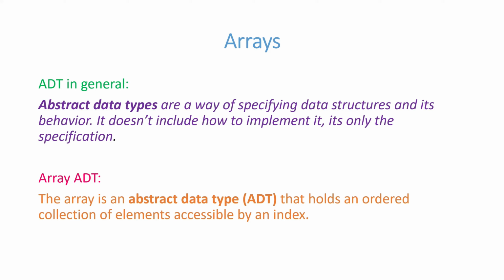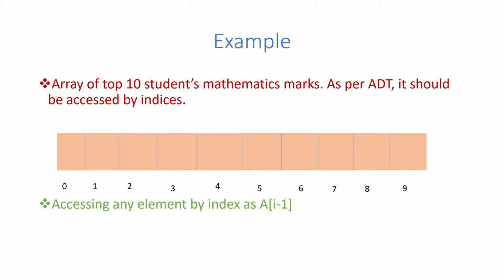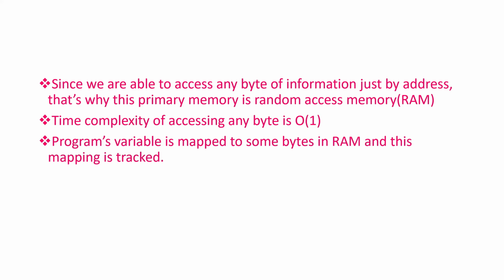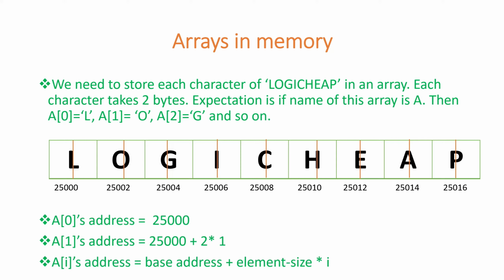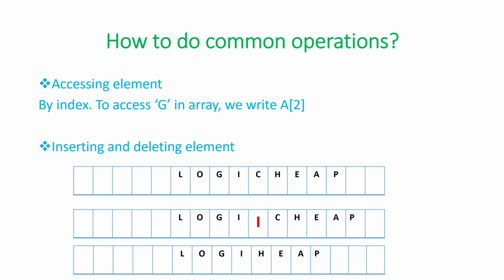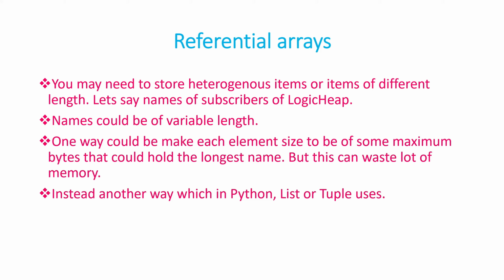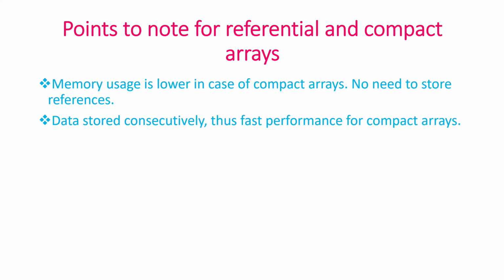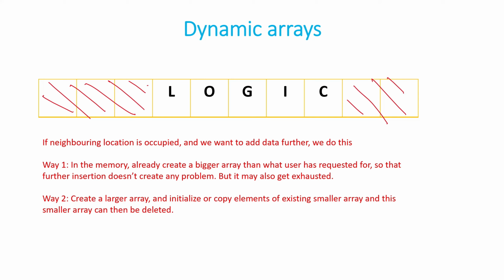Introduction to Arrays | Data Structures Interview Question | Chapter - 3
What are Arrays ADT , how to implement these, what are referential and compact arrays and more to catch inside this video.

Welcome to LogicHeap friends. This channel covers computer science stuff like data structures, algorithms, Python language, interview preparation and so on.